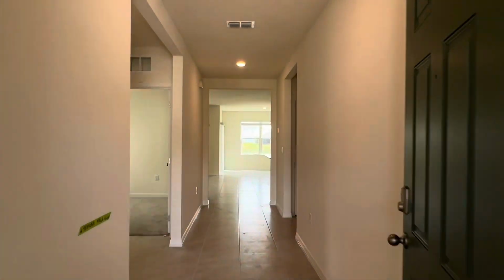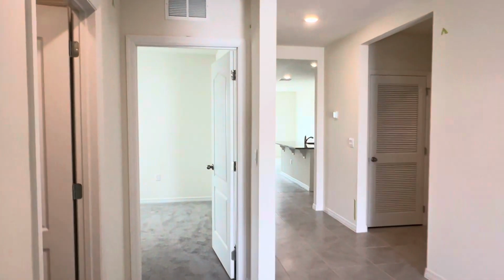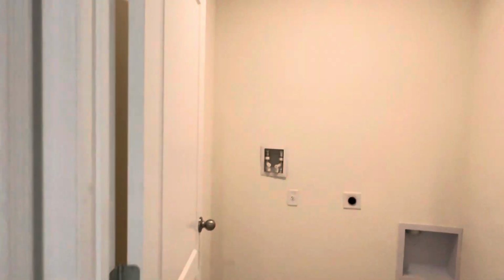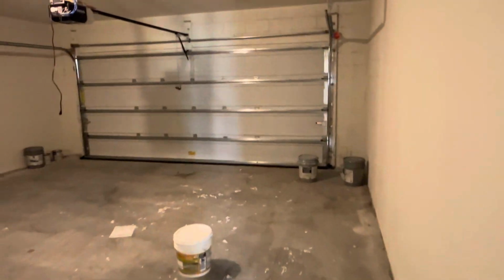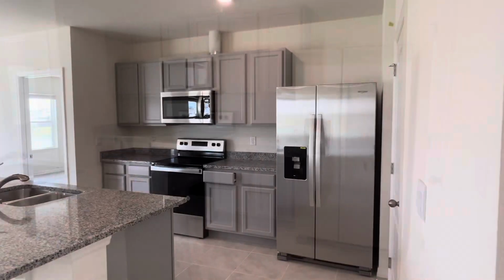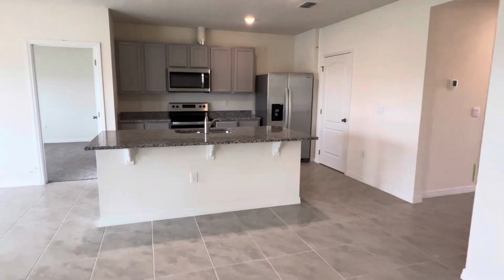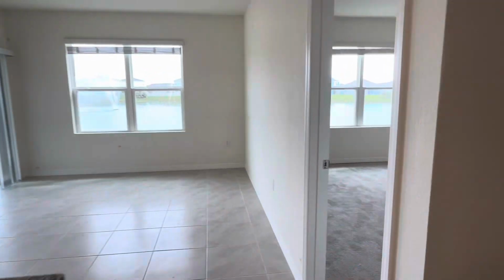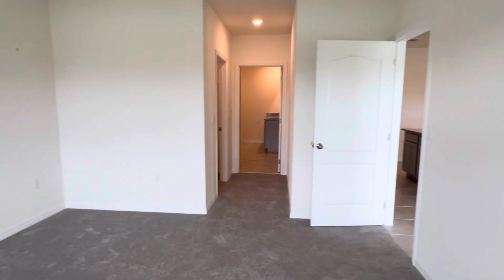Exploring a Davenport Fl New Homes - The Aria Model By DR Horton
✨ Want exclusive updates and the best deals on new construction homes in Orlando?

 Today we’re in Davenport, Florida touring a new construction home, the Aria model by D.R. Horton;  a modern yet affordable, one-story home perfect for first-time buyers, downsizers, or anyone looking for low-maintenance living with great style.

✨ Home Features:
🛏️ 3 Bedrooms | 2 Bathrooms
🚗 2-Car Garage
🏡 Open-concept living space that blends the kitchen, dining, and living area
🍽️ Spacious kitchen island, pantry, and stainless steel appliances
🧺 Separate laundry room
🛌 Private owner’s suite located in the rear of the home
🌤️ Covered outdoor space to relax and enjoy Florida’s sunshine

This home combines functionality with a stylish layout that fits your everyday needs.

Lisbeth Rios
Your Orlando Real Estate Expert
LPT Realty 🏡